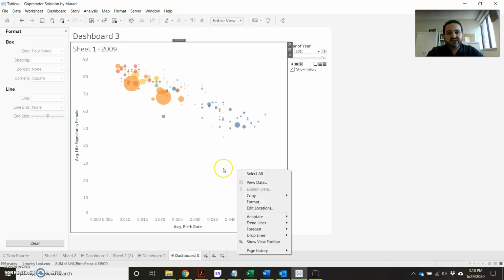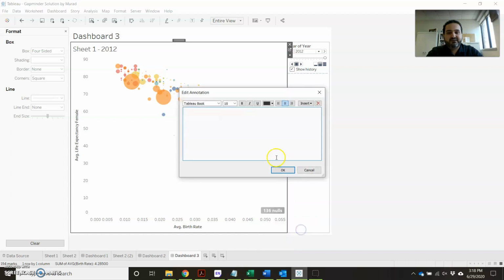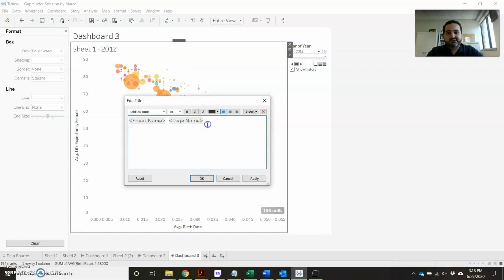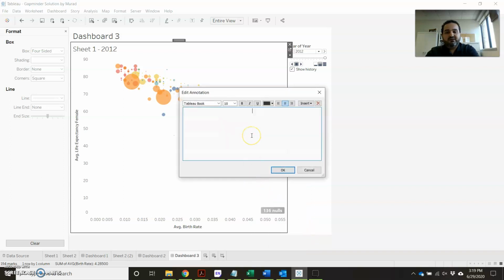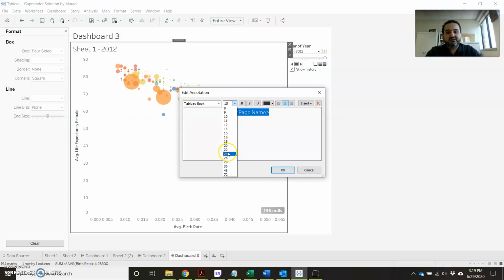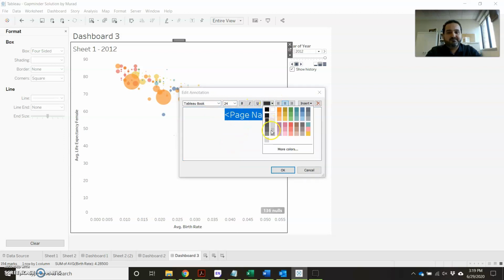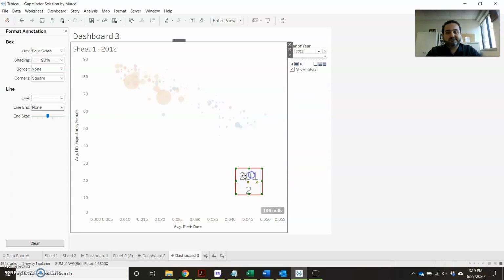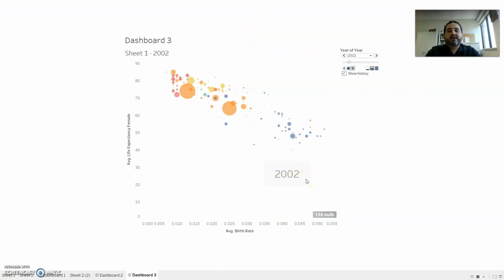Gapminder Background Moving Year in Tableau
This video shows how to show the moving year in a gap minder using the annotate feature in tableau